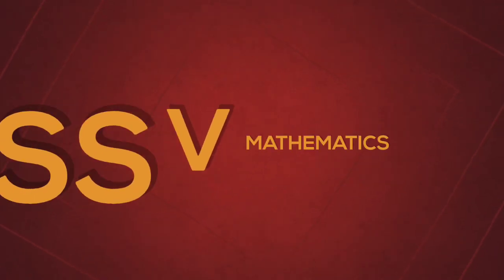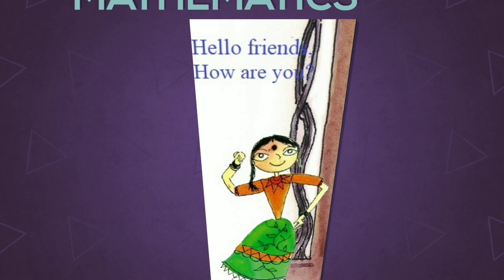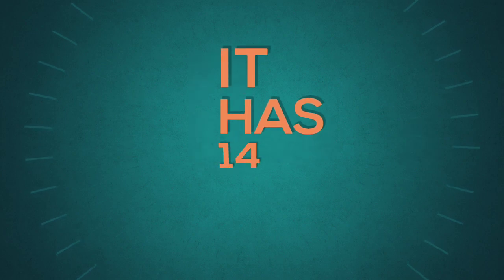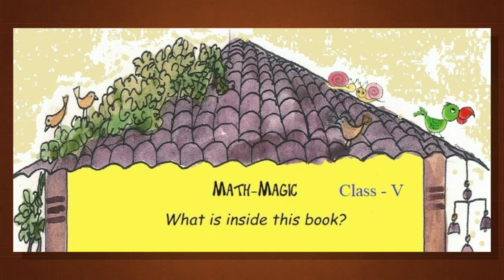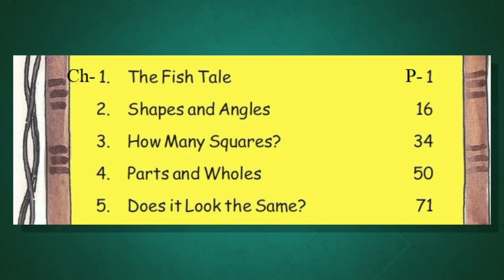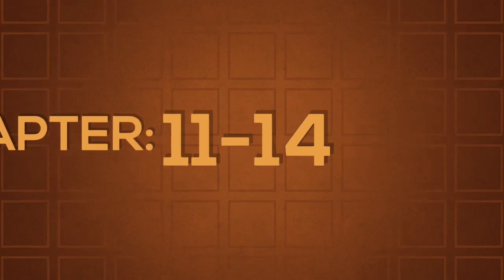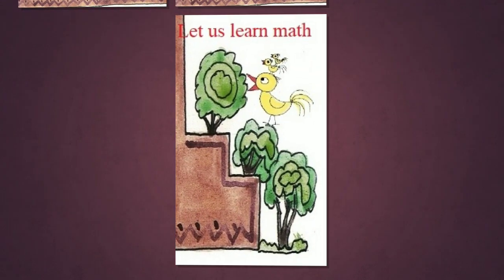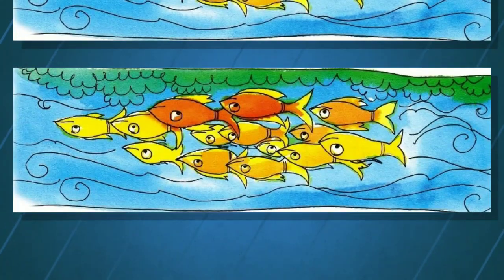Class 5 Math-magic | (Class 5 Math)- Introduction | Class 5 mathematics | by Alpha Plus Education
The lecture is about the content of Math-magic 5, (class 5 Mathematics). What will you learn in mathematics in this academic year (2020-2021). These video are also helpful in preparation of CTET paper-1 (for Primary), Primary Teacher recruitment especially in KVS.
These videos will also helpful in preparation of CTET Paper-1.